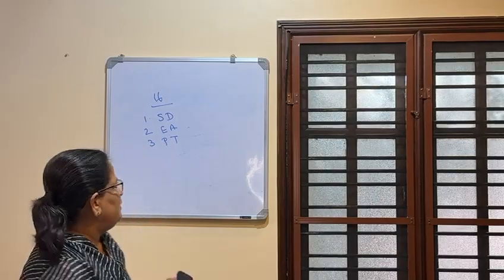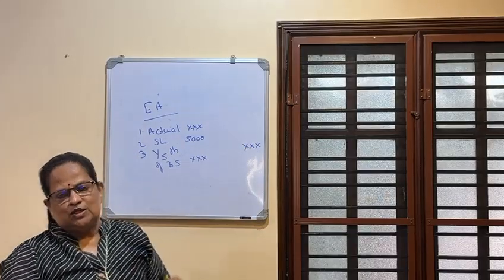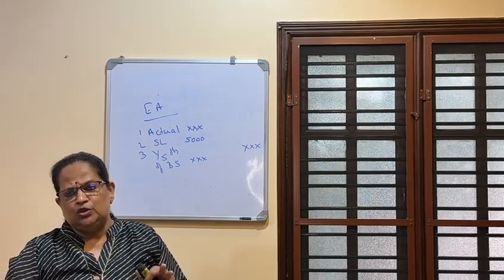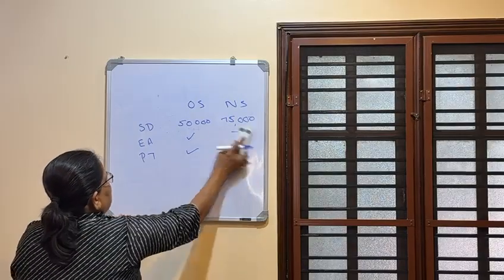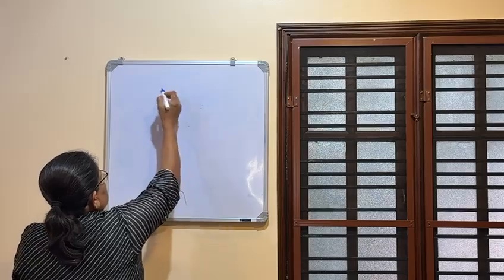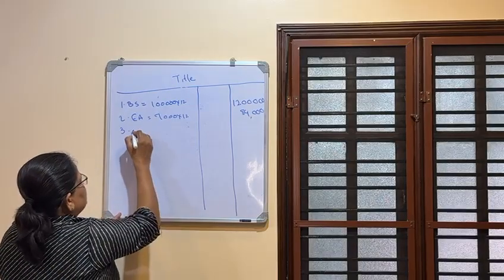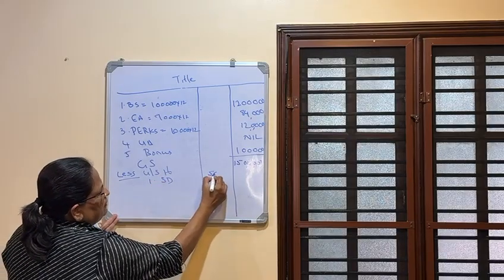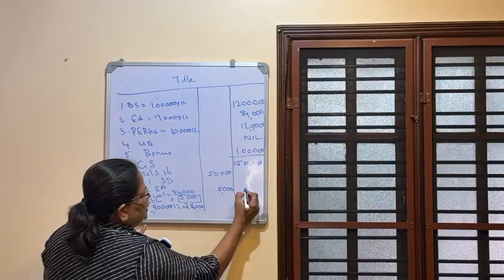New Income Tax Series Module 27 Standard Deductions Under Salary